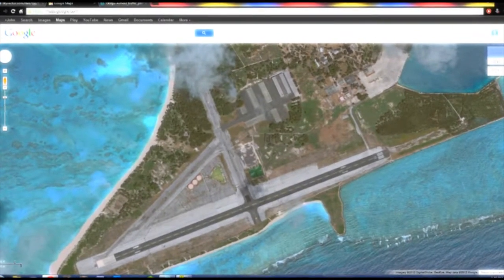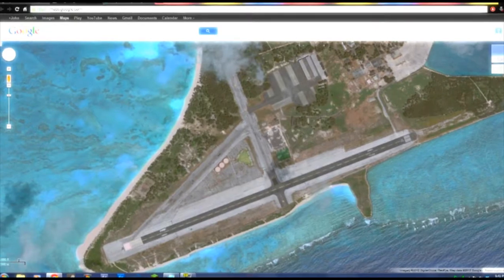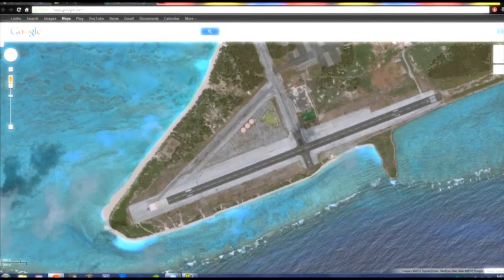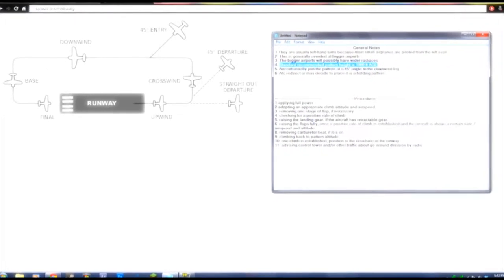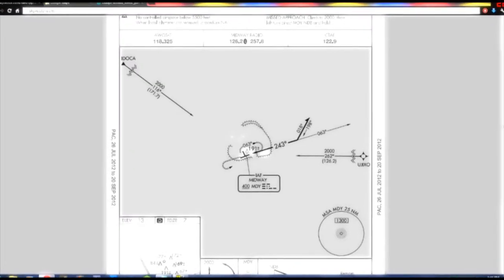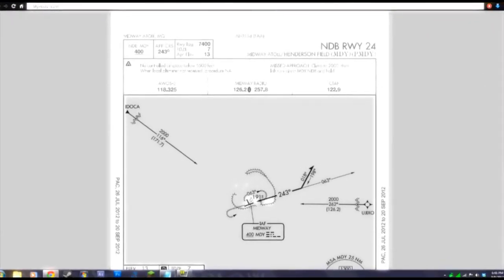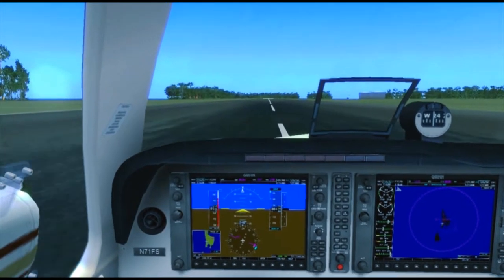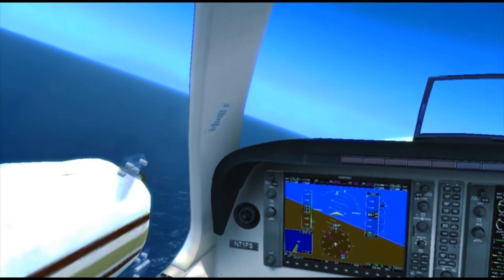Go-around Practice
I had this on my computer since yesterday but was to lazy to post it :P well there you go guys! A half-assed go around and vector to final in the most simplistic way possible. Now I am aware that this MAY NOT BE 100% accurate but it works so what the hell right? feel free to leave any questions below and I will get back to you when I can!

P.S this tutorial was suggested by ConnySSJ4